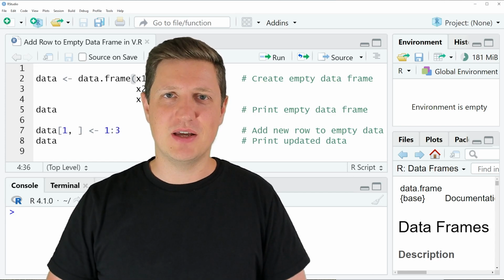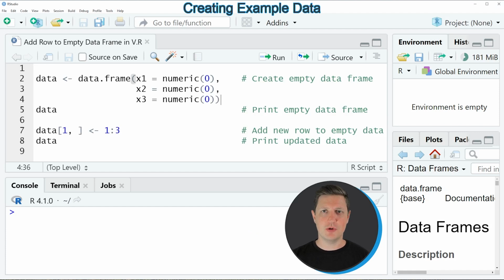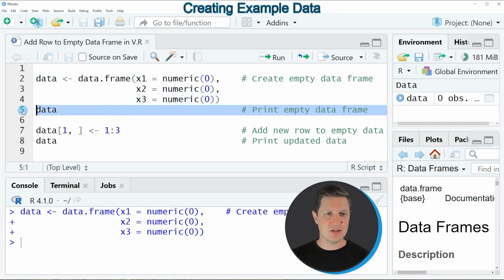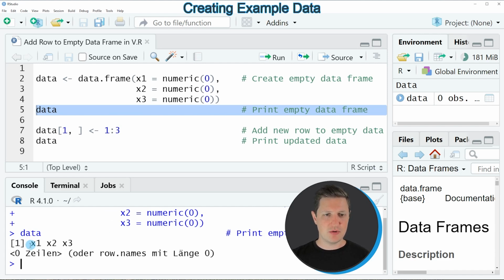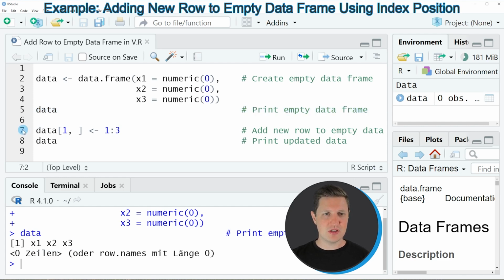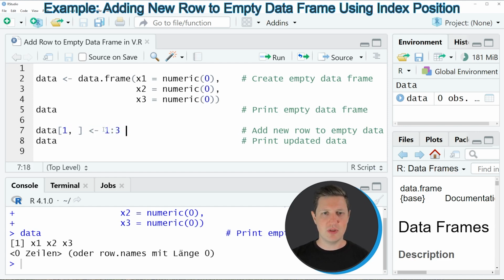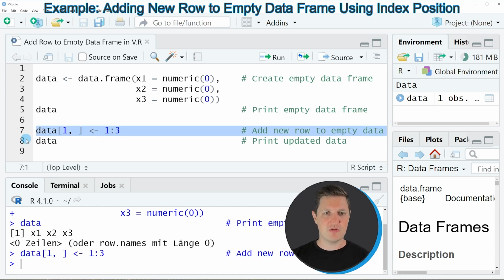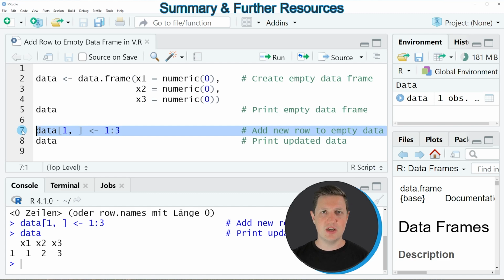Add Row to Empty Data Frame in R (Example) | Append New Rows | Insert at Specific Index Position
How to append a new row to an empty data frame in the R programming language. More details
R code of this video:

data ‹- data.frame(x1 = numeric(0),    # Create empty data frame
                   x2 = numeric(0),
                   x3 = numeric(0))
data                                   # Print empty data frame

data[1, ] ‹- 1:3                       # Add new row to empty data
data                                   # Print updated data